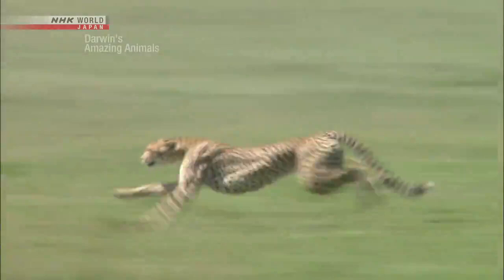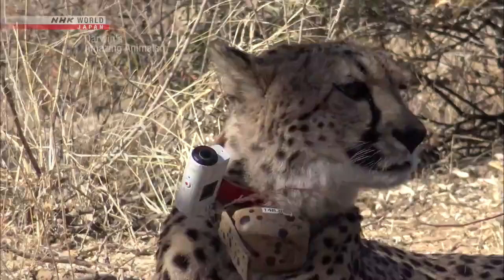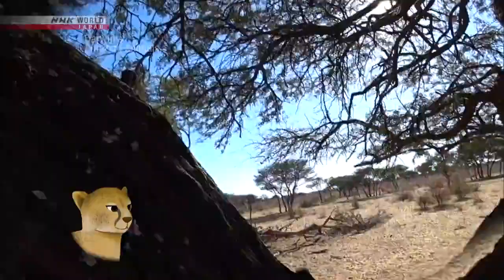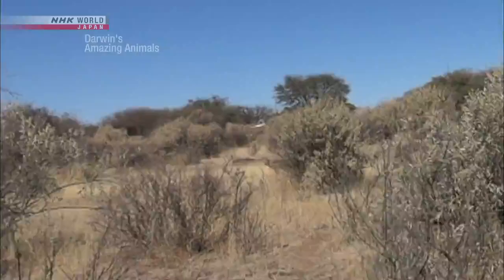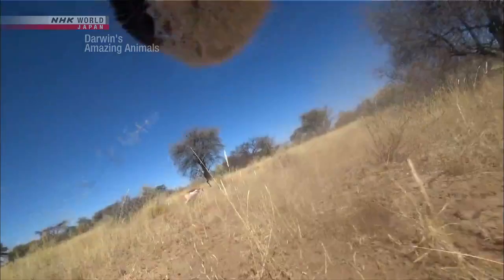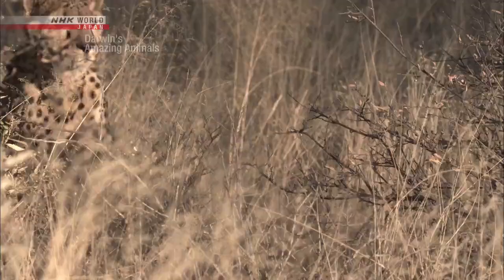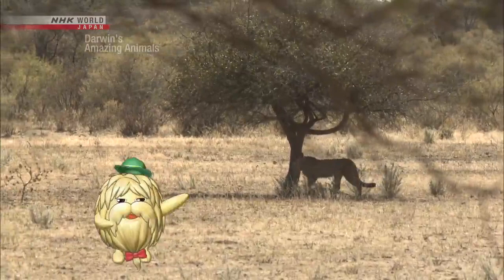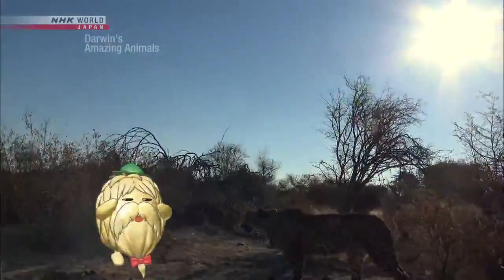Cheetah - The World's Fastest Land Animal (Wildlife Documentary Film)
Cheetah - The World's Fastest Land Animal of the feline family (Big cat family).